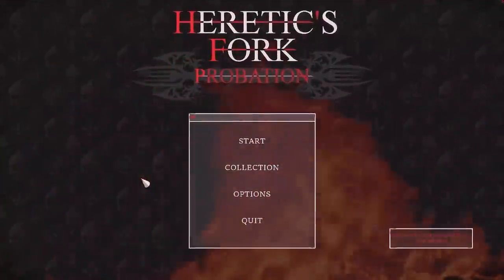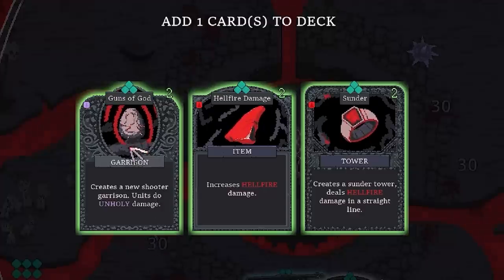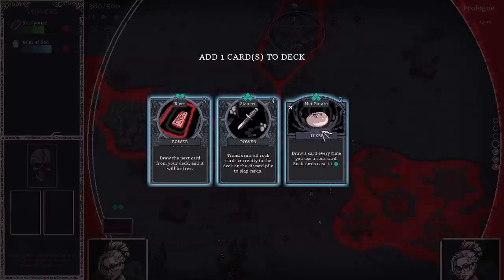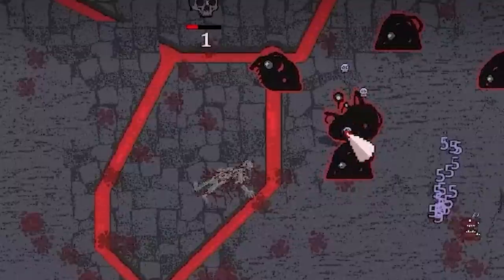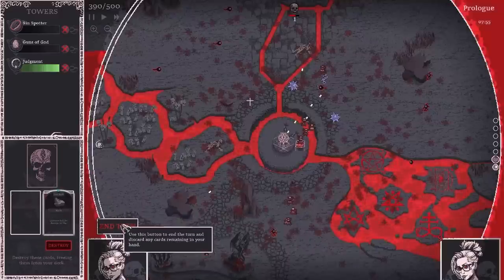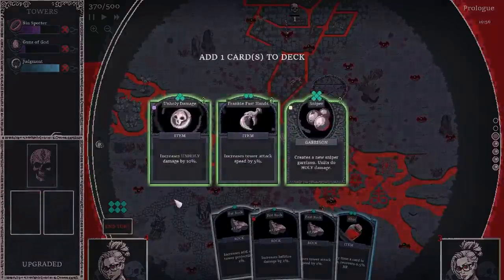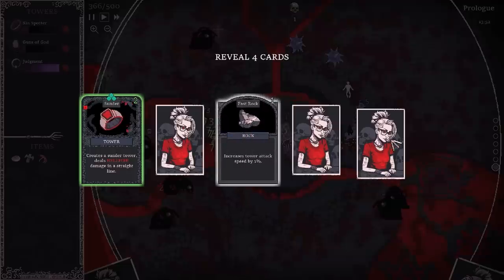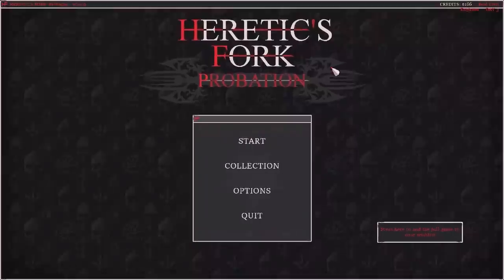I made entering hell x1000 more dangerous...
Heretic's Fork is a tower defense, roguelike, card playing game that is super addictive!

LINKS!